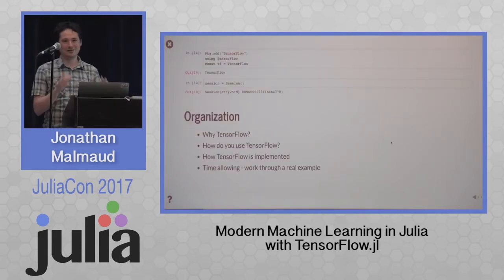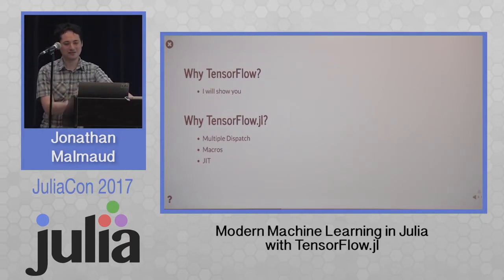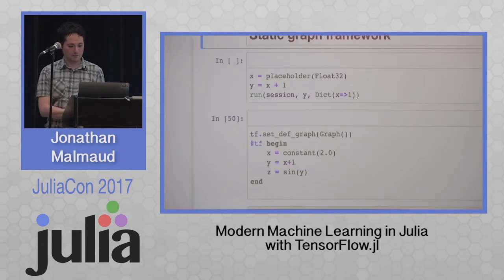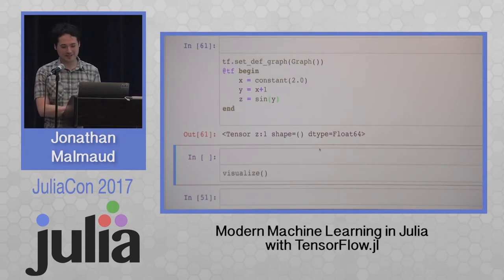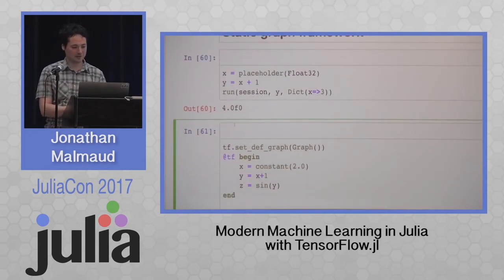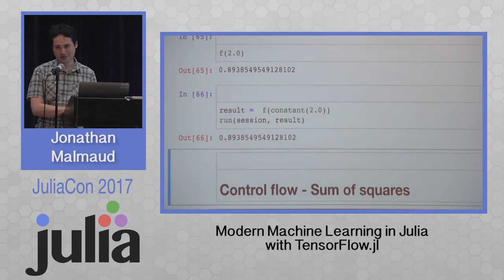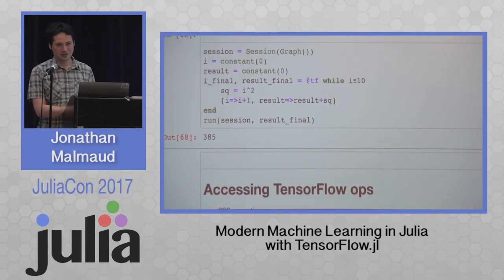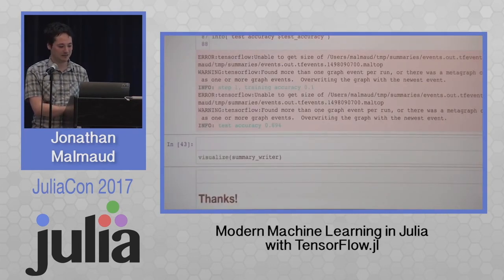JuliaCon 2017 - Modern Machine Learning in Julia with TensorFlow.jl - Jonathan Malmaud (abridged)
The abridged version of the original video to download Julia. Time Stamps

00:00 Welcome!
00:10 Help us add time stamps or captions to this video! See the description for details.